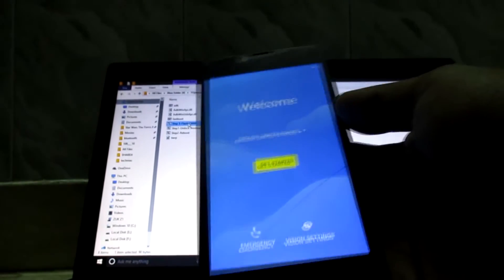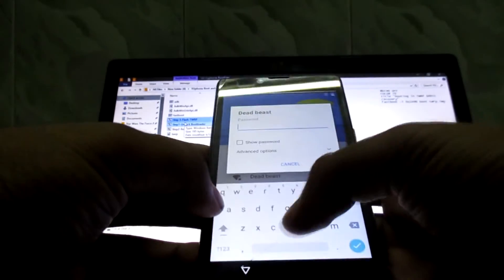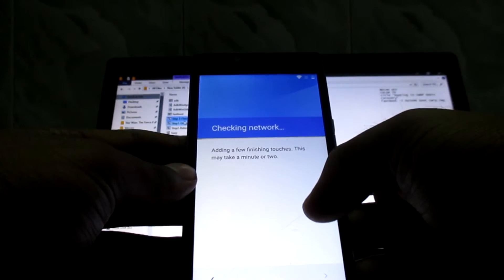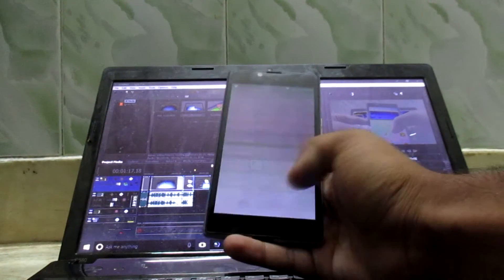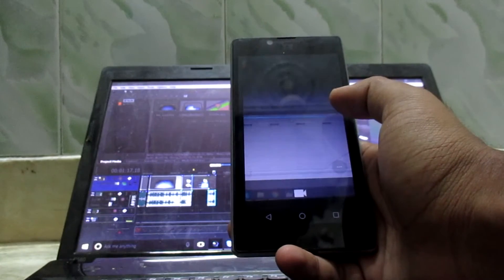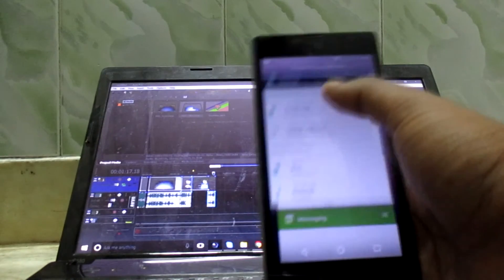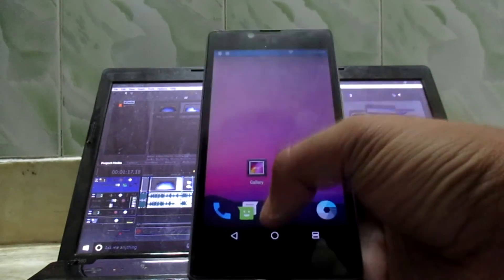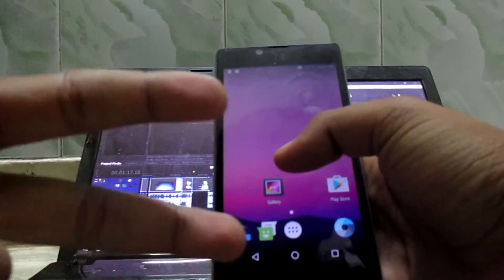Yu Yuphoria Stock AOSP Android Nougat 7.0 on (google's official )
Experience stock Nexus 6p firmware on Yu Yuphoria.

HI guys
I am a tech lover and this channel will be all about
Tech tutorials , Unboxing  , Gadget Reviews and much more.
Just like marques brownlee MKBHD , Lewis Hilsenteger from Unbox Therapy and some Indian youtube channels like
Ranjit from Geekyranjit , Ash from C4etech and Gavrav from  Technical guruji and sharmaji for sharmaji technical
Peace... :)